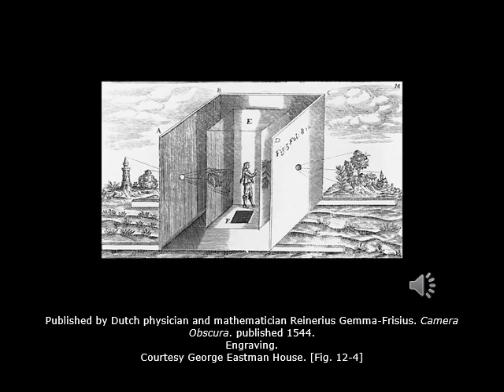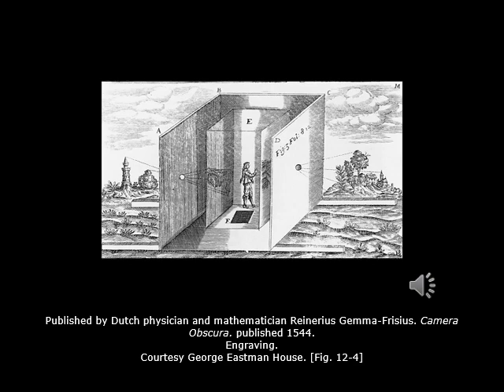photography 1out6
All about photography!